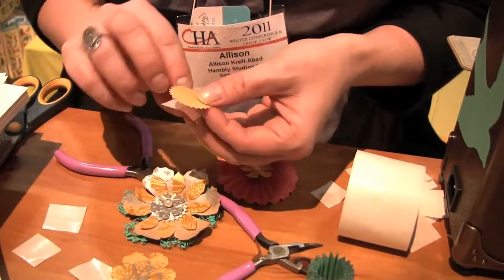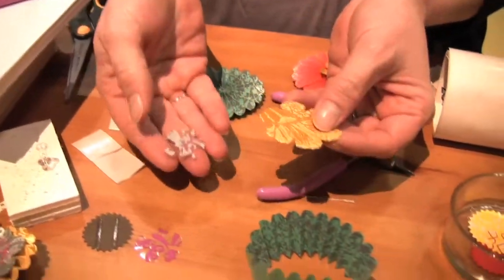Scrap Time - Making a Flower with Hambly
Allison, from Hambly Screen Prints shows us how to make a flower using their papers and transparencies!